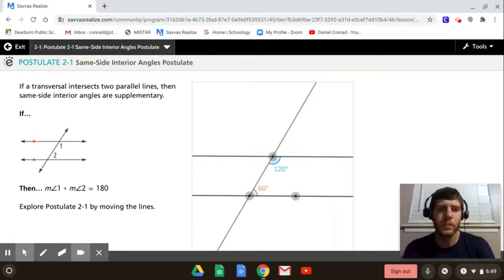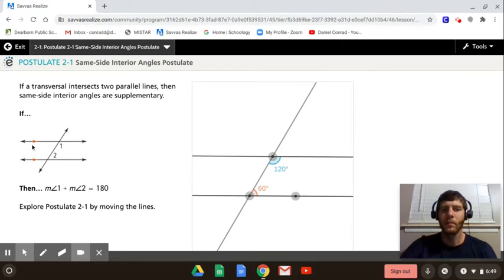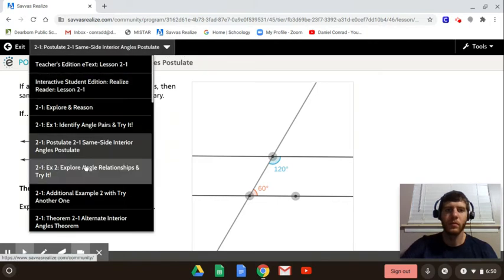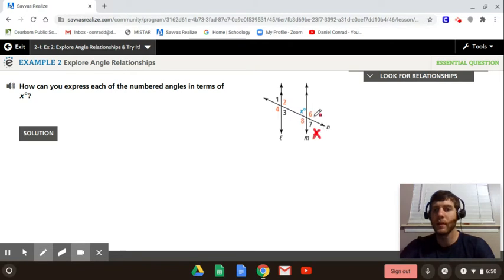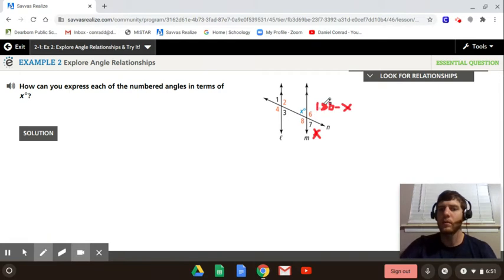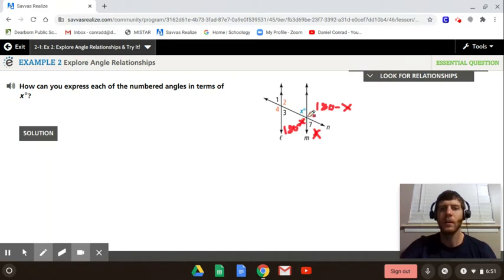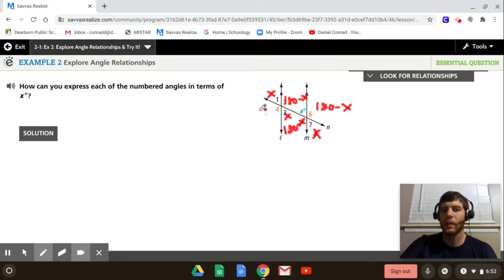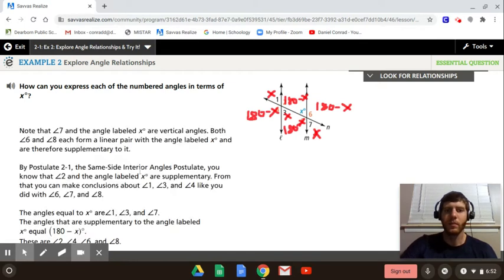2-1 Example 2 Explore Angle Relationships